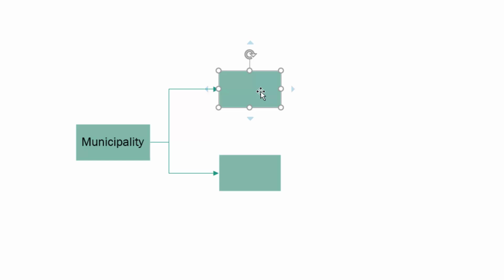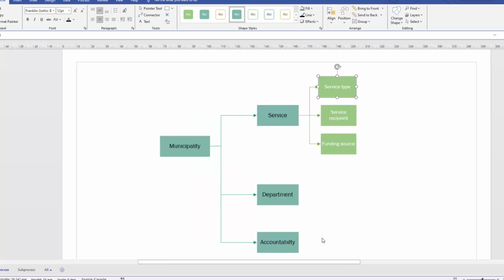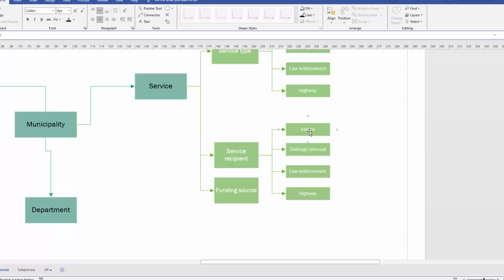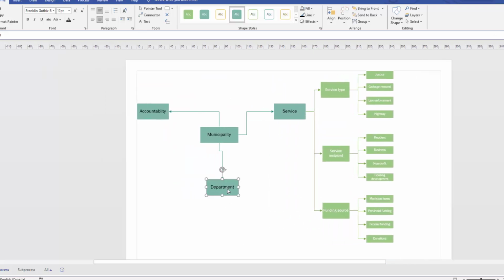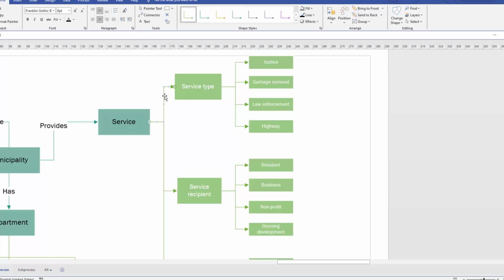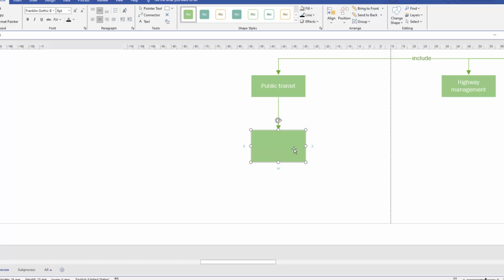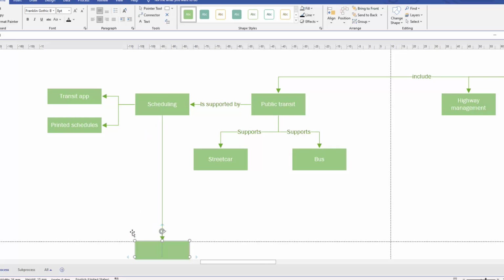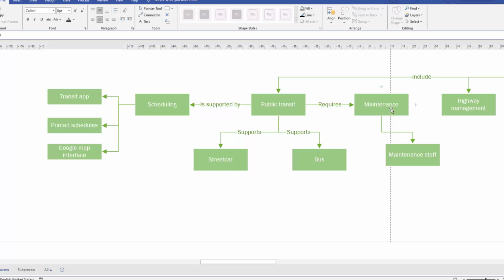How To Create A Concept Map - And Why You Should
In the new video, Yulia presents how to create a concept map as a business analyst, and why it can be helpful on the project. What are the benefits of creating a concept map? What elements should be included in a concept map and how to name them? Watch this video till the end!

⏩️ How To Advocate For Your Needs As A Business Analyst (So That You Can Do Your Job Well)

📌 Navigation:

00:00 What is a concept map and where can you use it?
04:00 Let's create one concept map together!
15:40 What can a concept map include?
16:50 A couple of tips how to make your concept maps better

Hello! I’m Yulia Kosarenko, the owner and principal of Why Change Consulting Inc. Before I tell you more about myself, let me explain where the name “Why Change” comes from. An effective change starts with knowing WHY – your strategy and business objectives. This strategy then needs to be shaped into views that can be communicated to your employees – your target business capabilities and operating model. That, in turn, will drive the changes that you choose to implement to achieve your objectives. Without clear communication of the strategy, how can business requirements accurately reflect your desired target state?